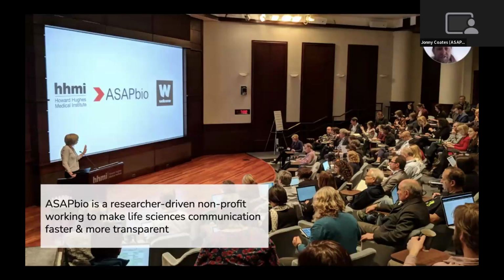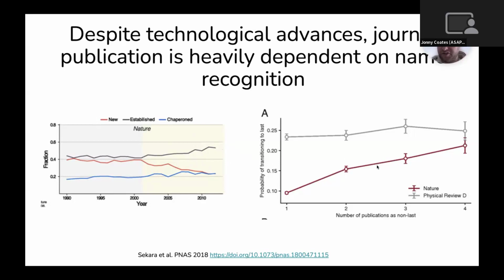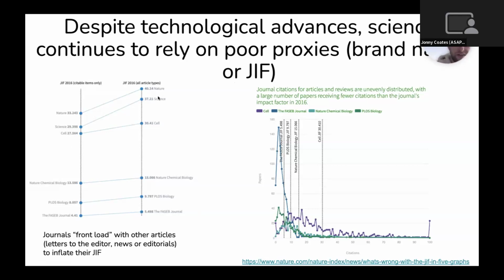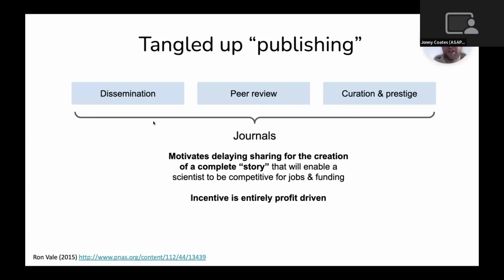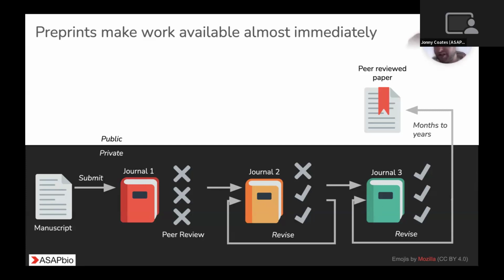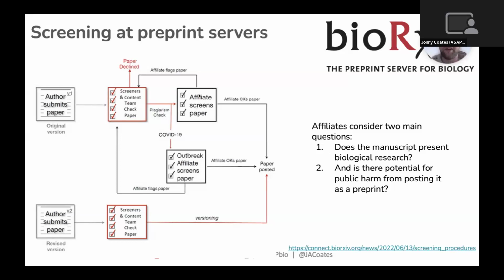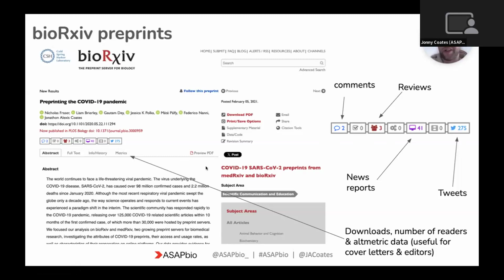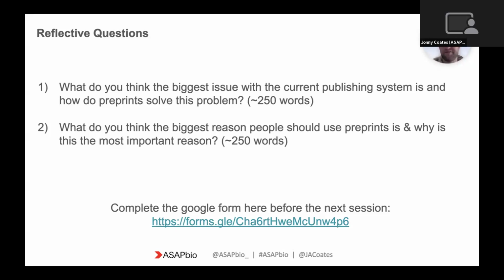Preprints 1_LNL Training Program 2024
The first session on preprints led by Jonny Coates of ASAPbio introduces trainees to preprints and preprint serves, history of preprints, the benefits of preprints and concerns surrounding publishing or using preprints.